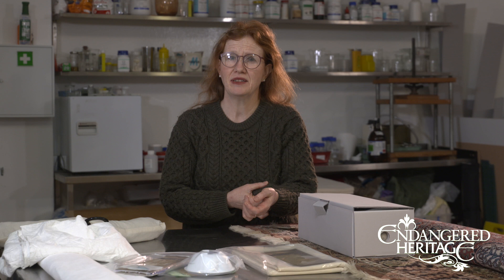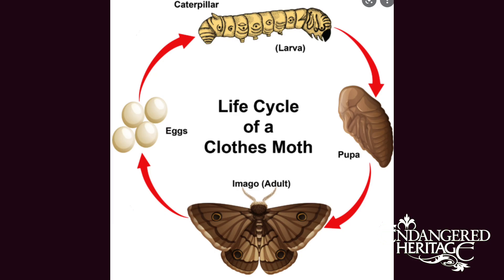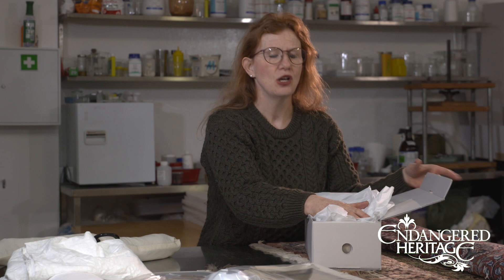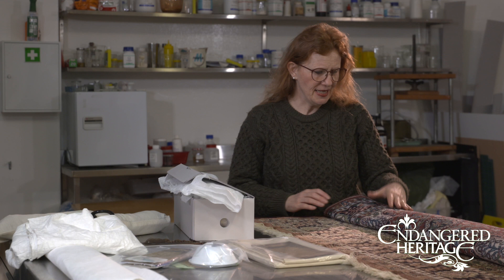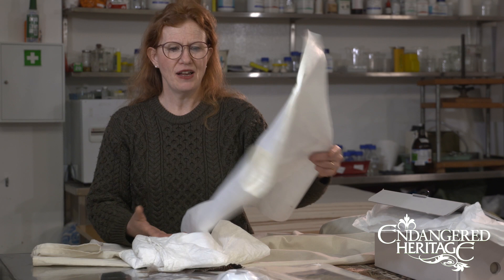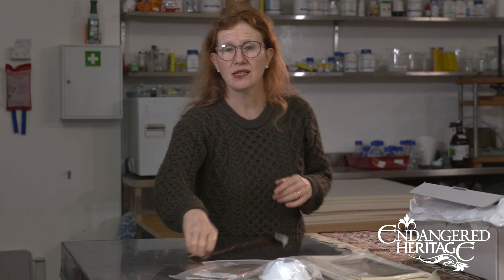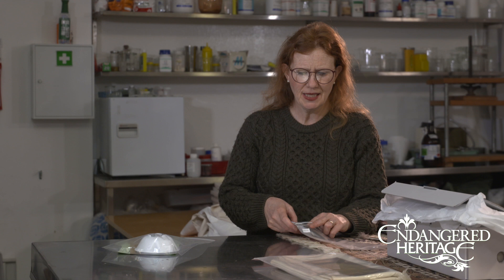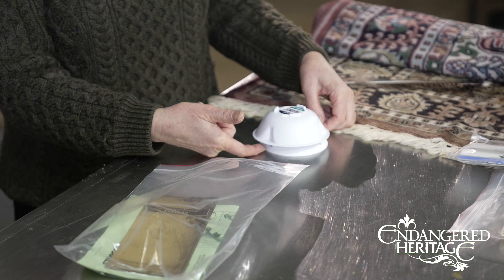Tips for protecting your woolens from insect damage at home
Insect damage can be a real problem, and it's important to know how to protect your woolens from moth damage. This video offers helpful tips for preventing moth infestation as well as common causes of moth damage that you should look out for!